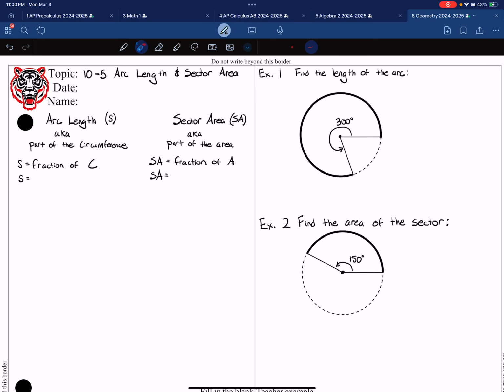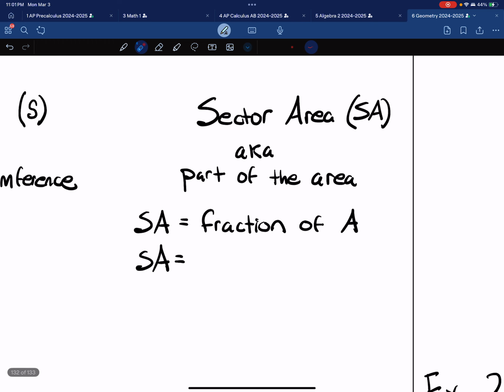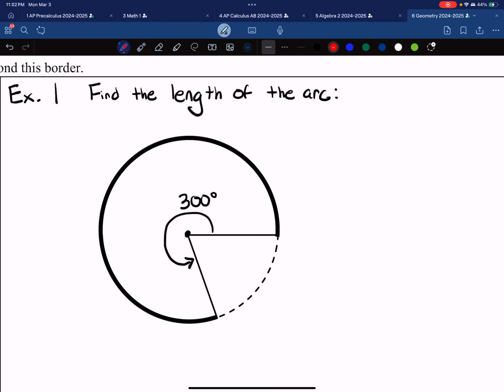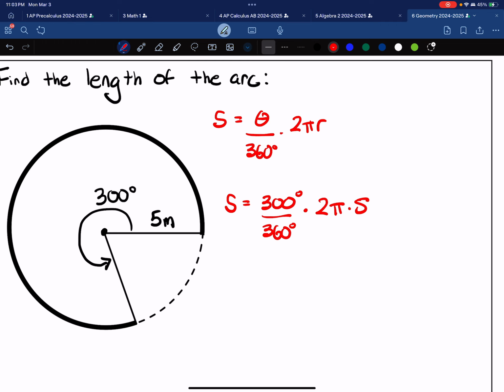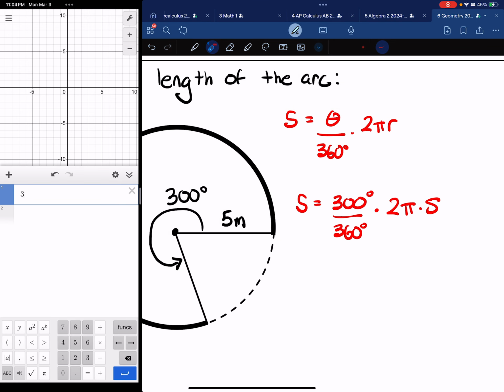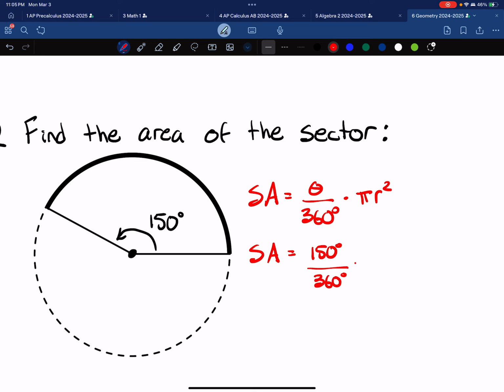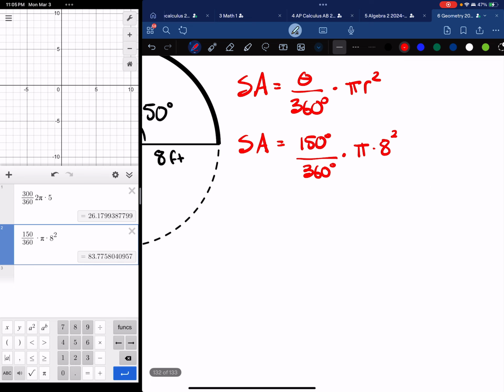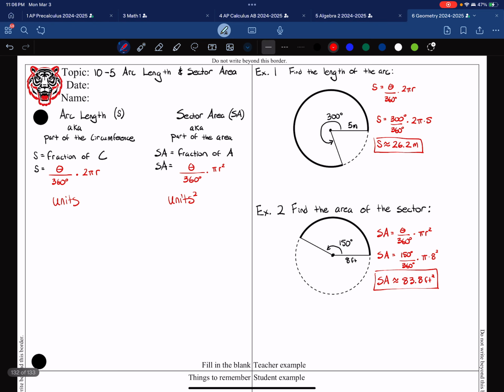Geometry Notes 10-5 Arc Length and Sector Area